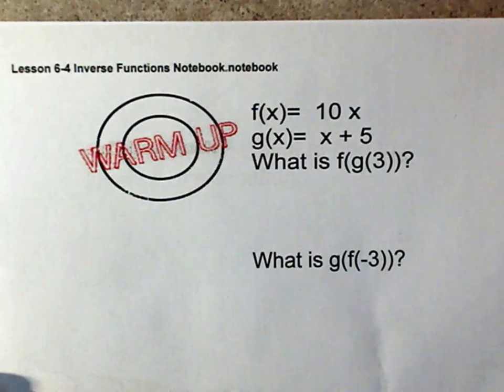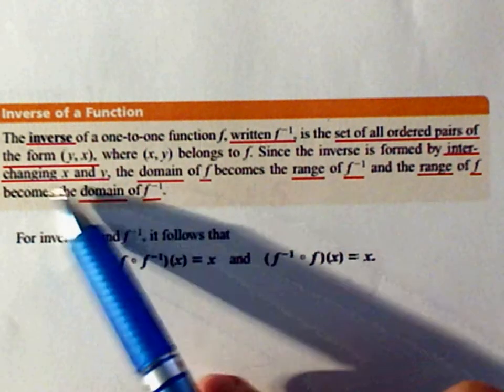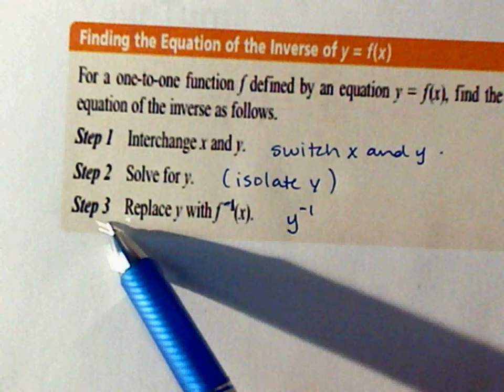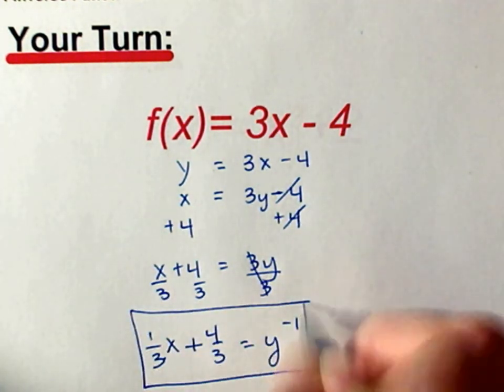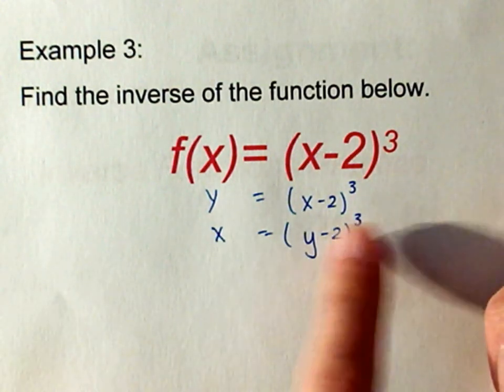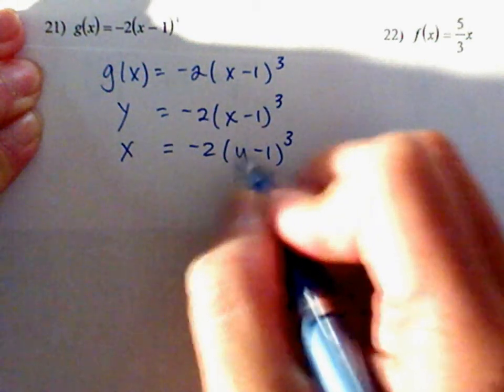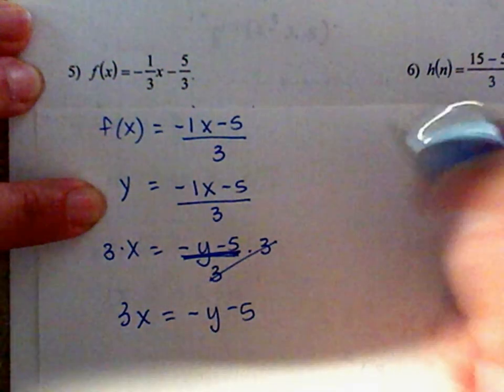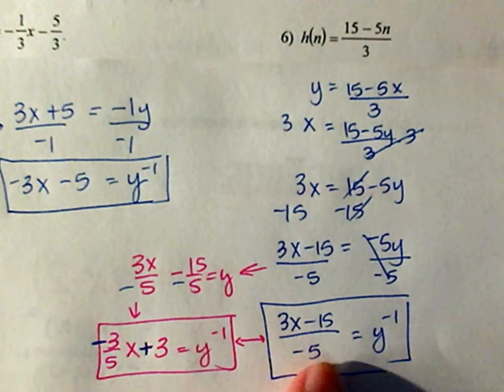6 4 Inverses